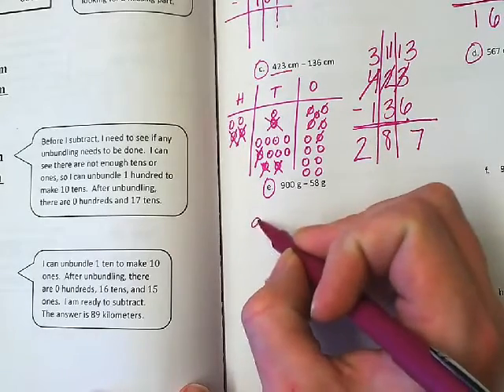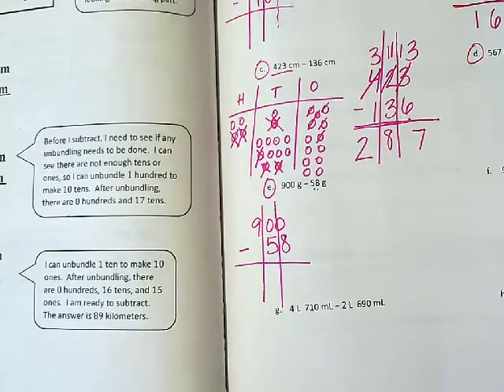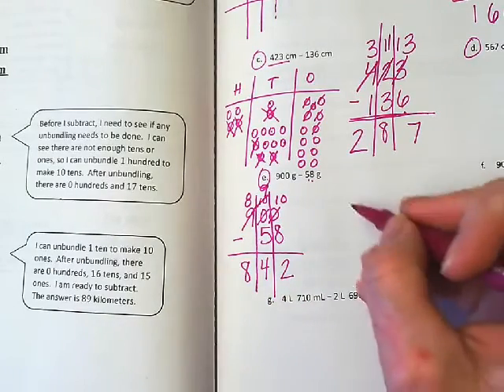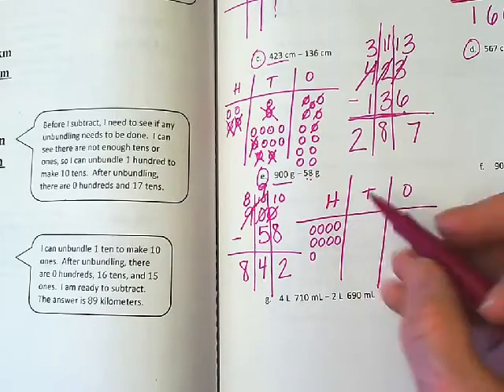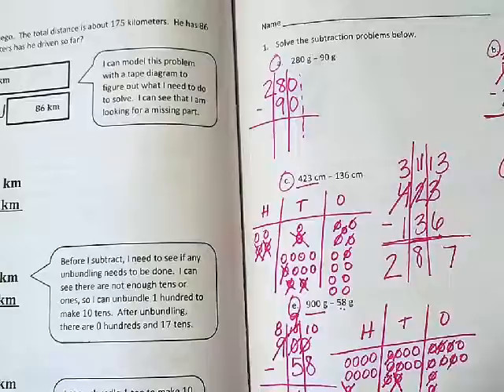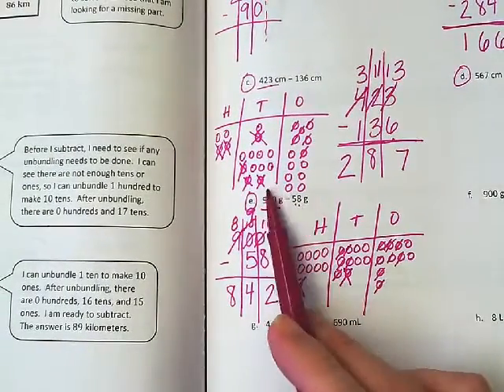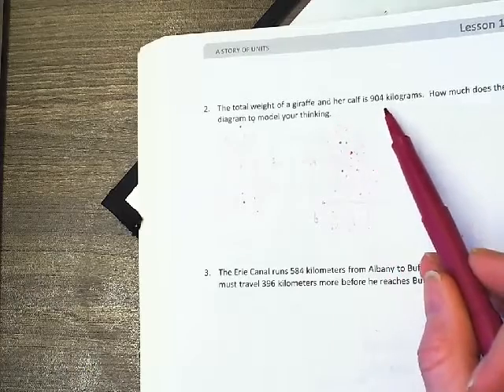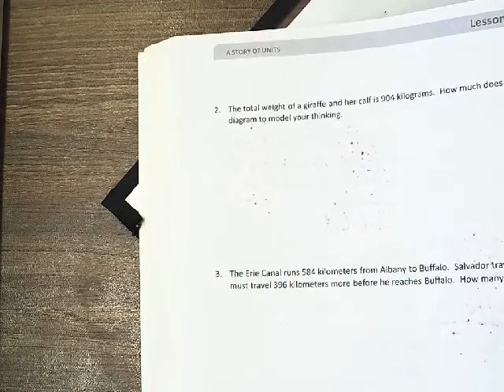Eureka Hmwk Lesson 19